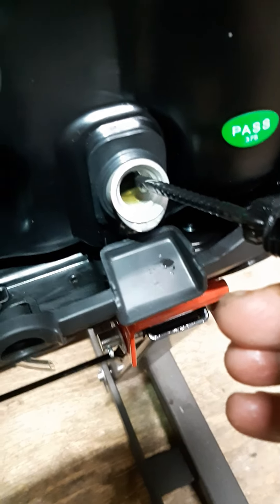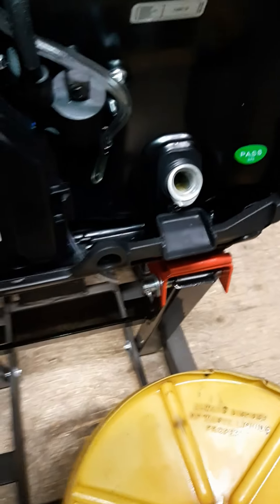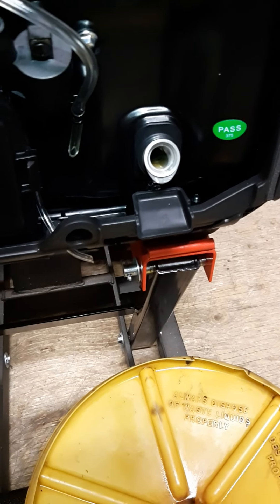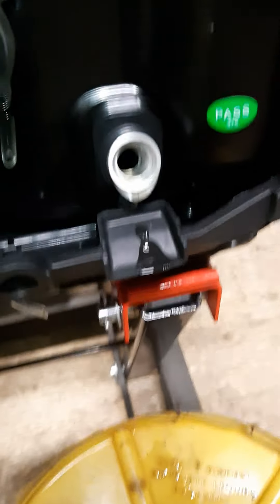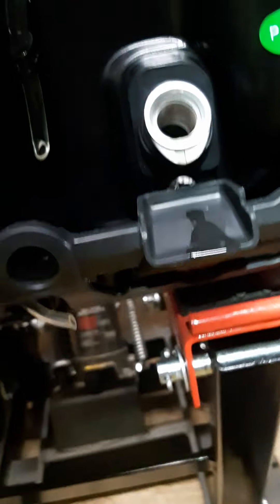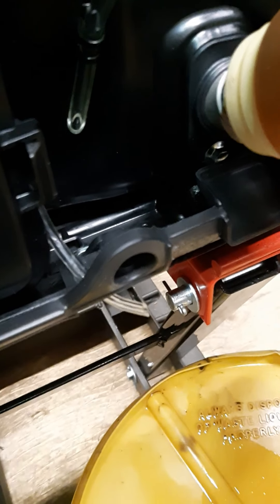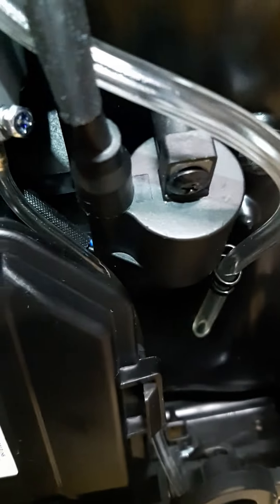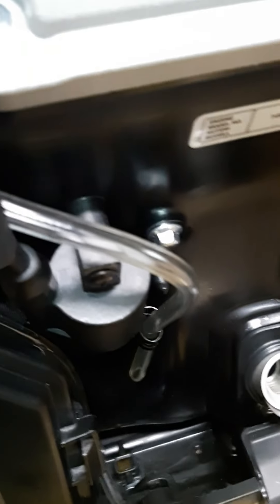2500w champion inverter generator first oil change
first oil change after the first 5 hours of running. easier then expected with hardly no mess to clean up. At the (4:28) mark of the video I say " one more of those and we are good to go" I use a 250ml bottle to add my oil. This generator uses 500ml of oil.